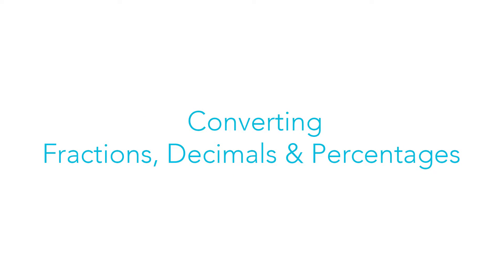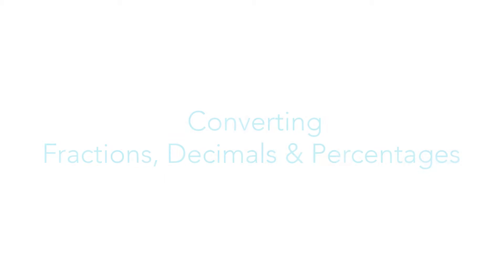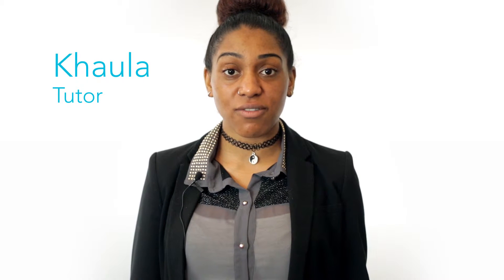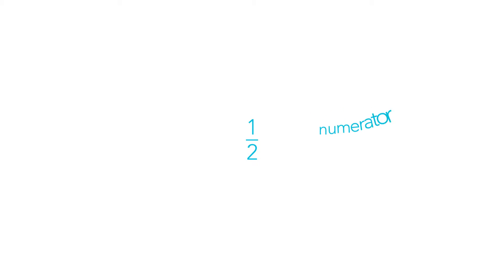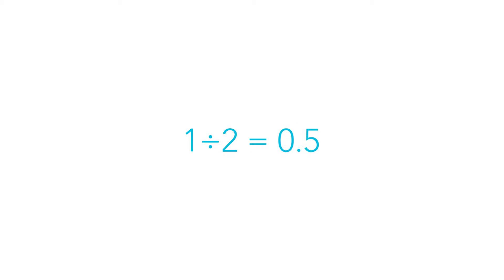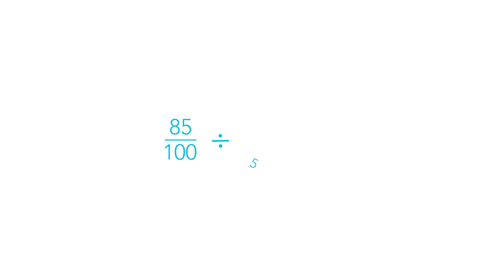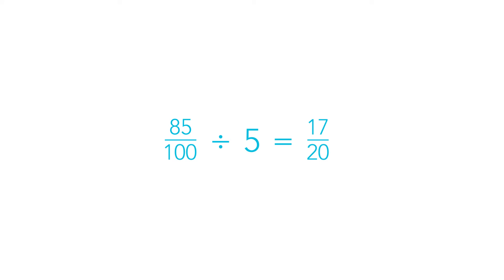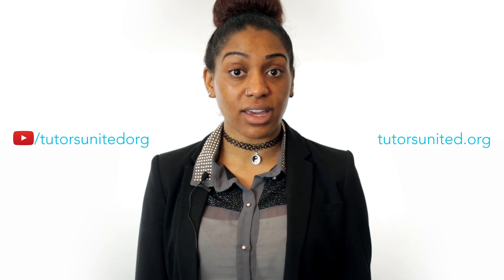Converting Fractions, Decimals & Percentages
Sometimes it can be tricky to understand the value of fractions, decimals or percentages. It's really useful to be able to convert and Khaula is here to tell you how.